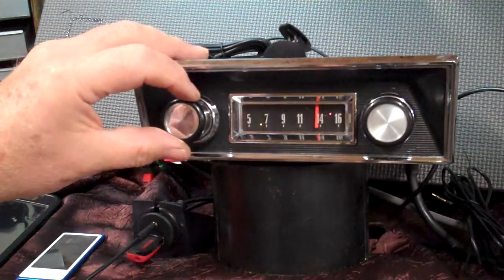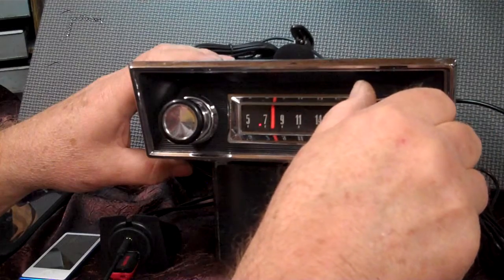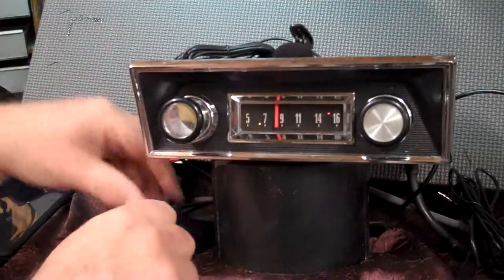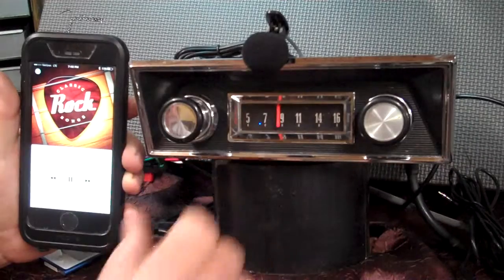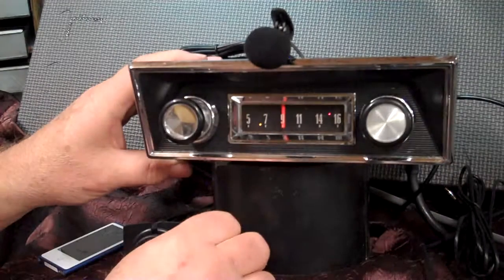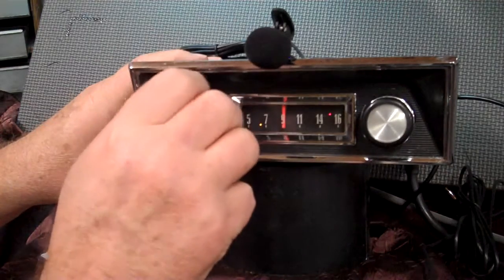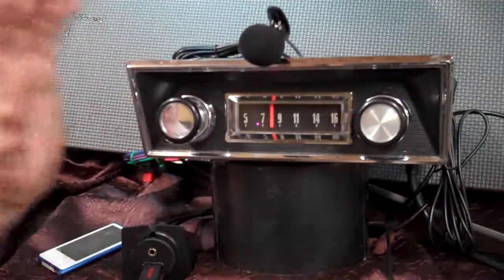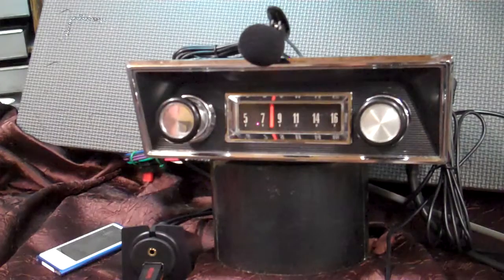1967 Ford F100 Pickup original AM radio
Custom built by R & B Vintage Auto Radio with the Aurora Design Products now has AM/FM/Aux input/USB port/Blue-Tooth with Voice Command. Push button, four channels 45 watts per channel, five pre line outputs for adding amps or a Sub all in the one year only Ford F100 truck radio. Get your radio updated today.